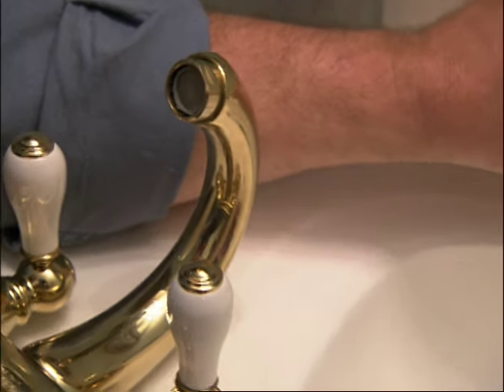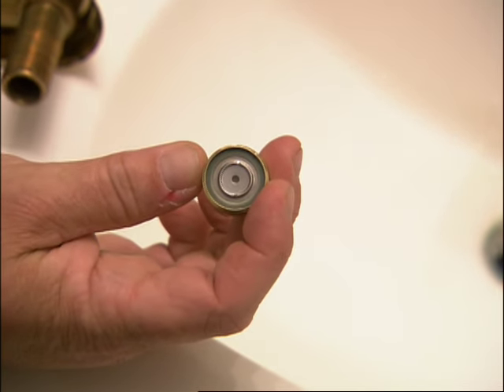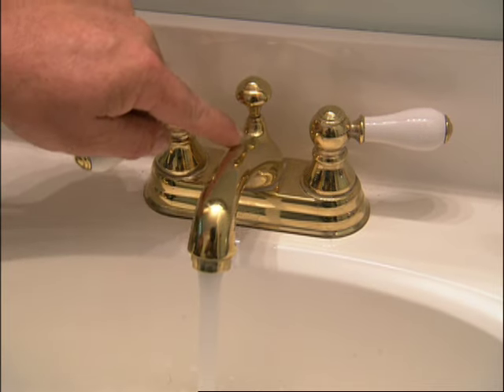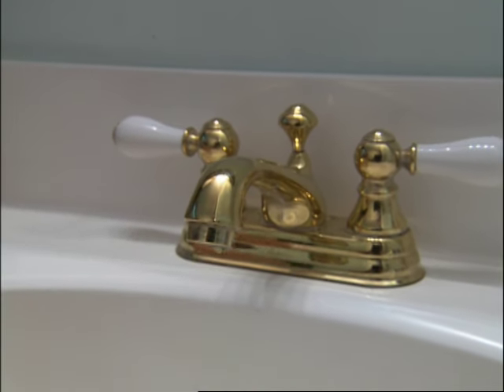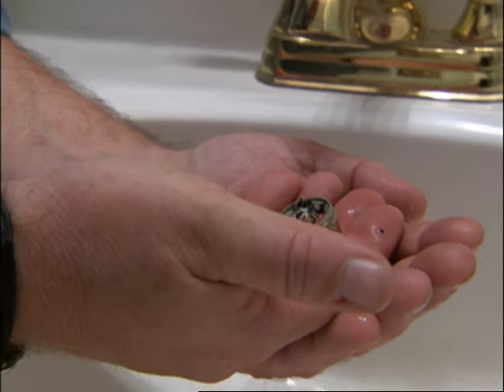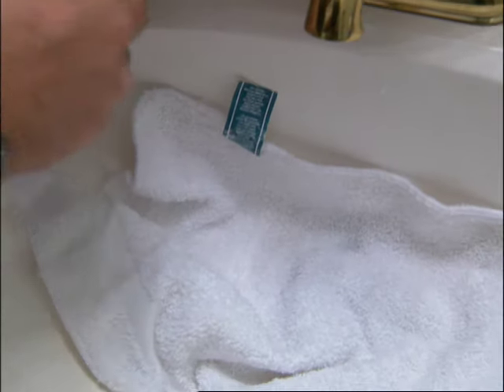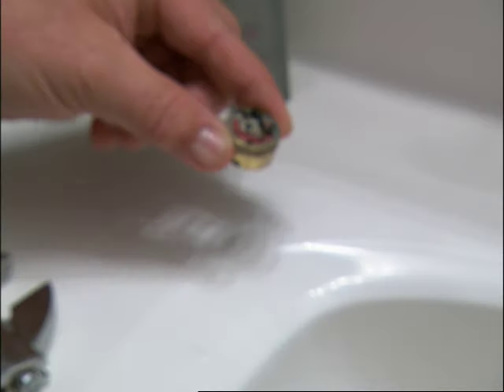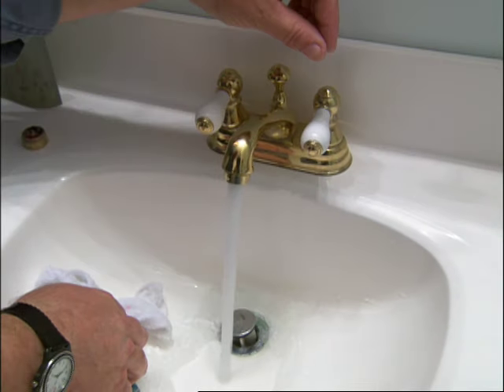How to Replace a Faucet Aerator | This Old House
This Old House plumbing and heating expert Richard Trethewey has a quick fix for a slow-flowing faucet. (See below for a shopping list and tools.)

Shopping List for Replace a Faucet Aerator:
- aerator

Tool for Replace a Faucet Aerator:
- adjustable wrench or pliers